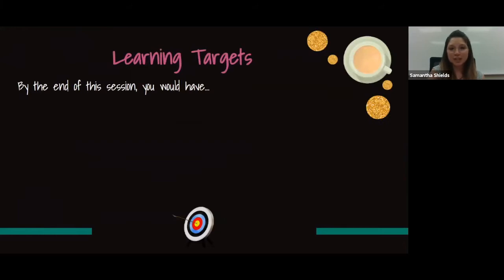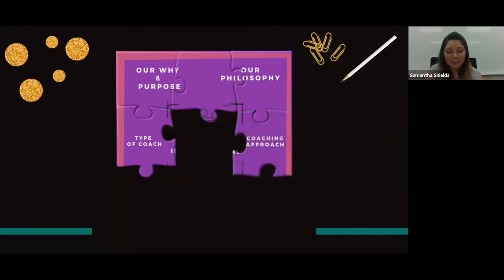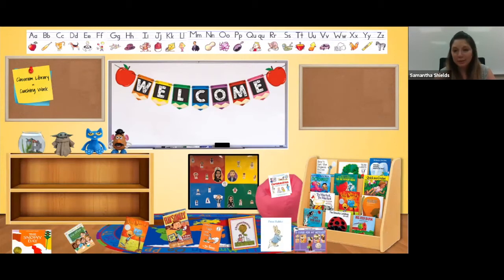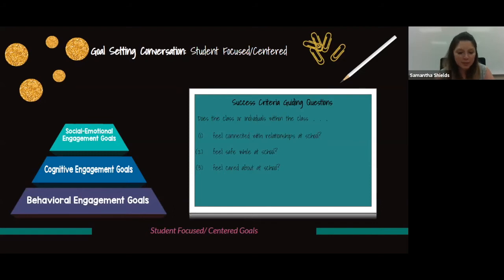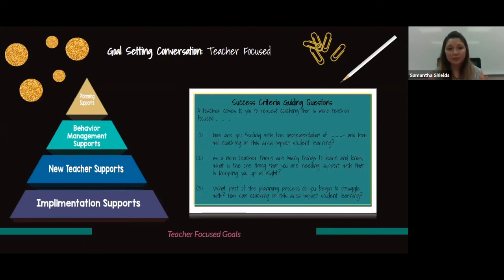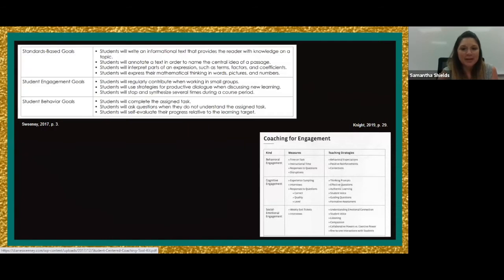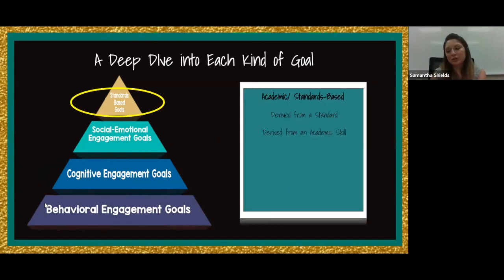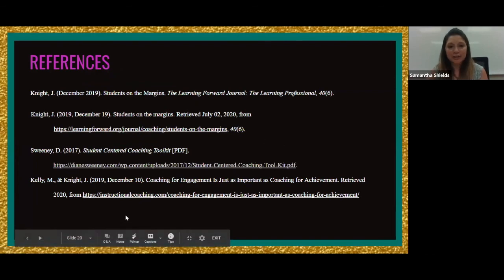Coaching into Different Types of Goals Recorded Video